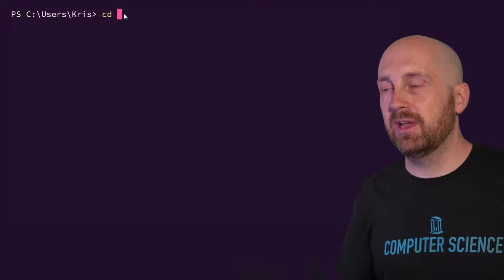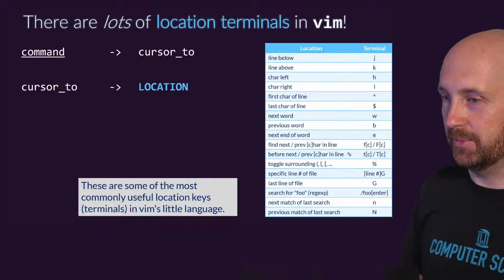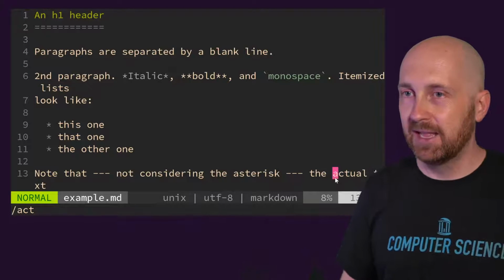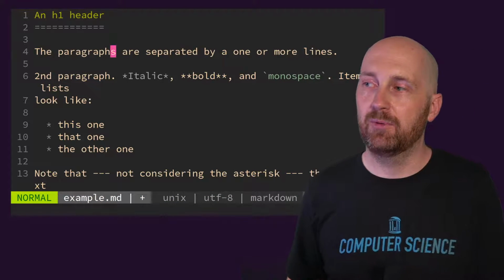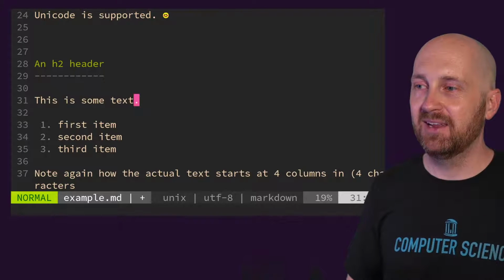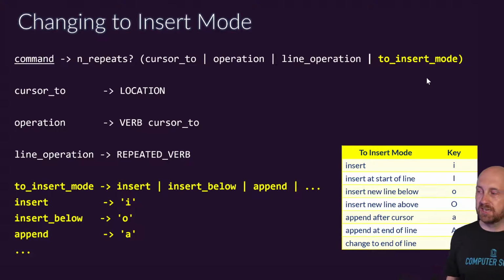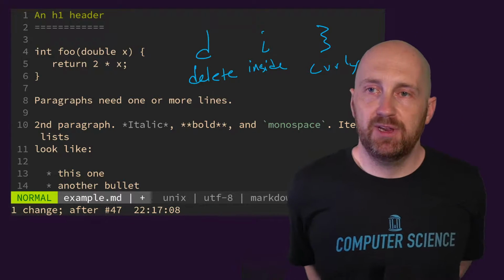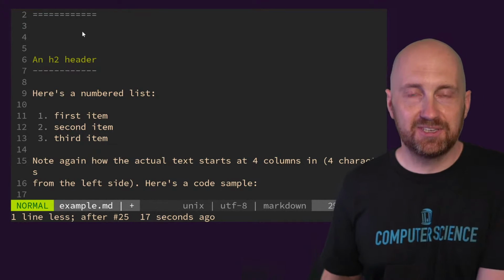The Grammar of vim - an introduction to the fundamental movements and actions.